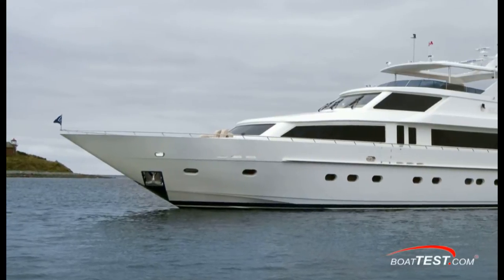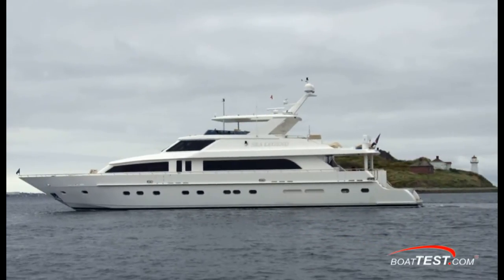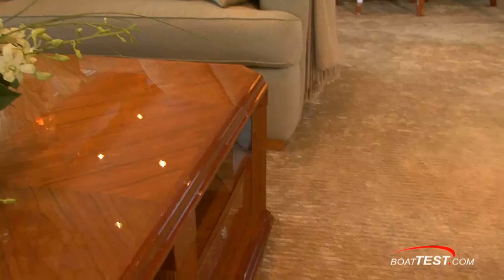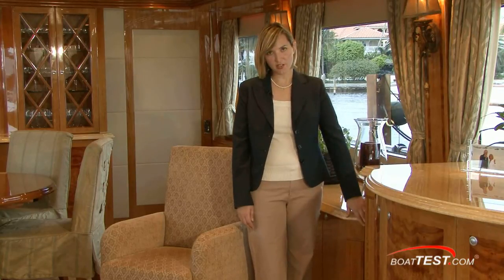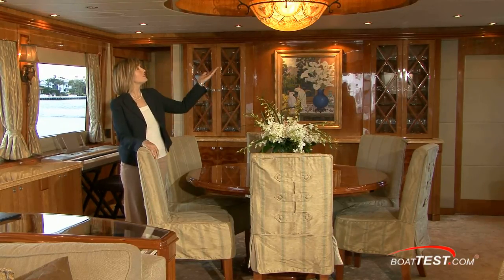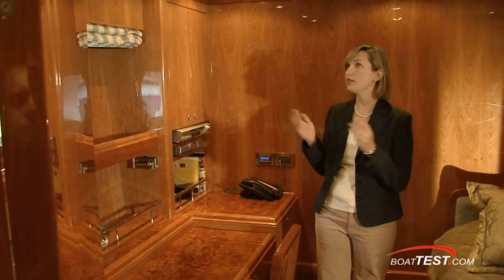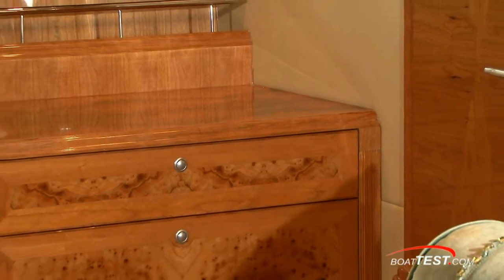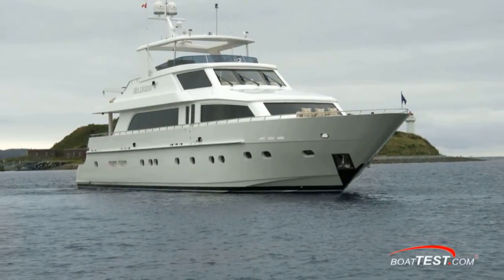Hargrave Sea Legend 114 2008 (HQ) - By BoatTEST.com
for other Hargrave Custom Yachts reviews.